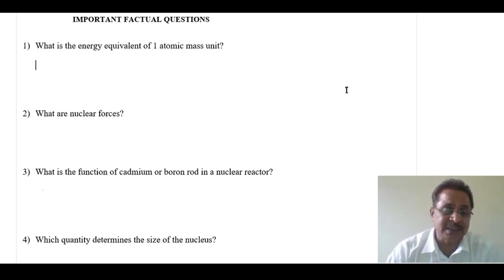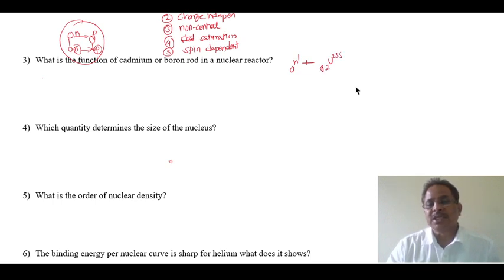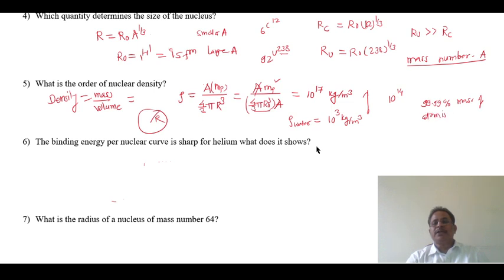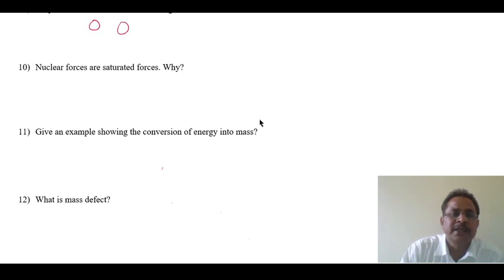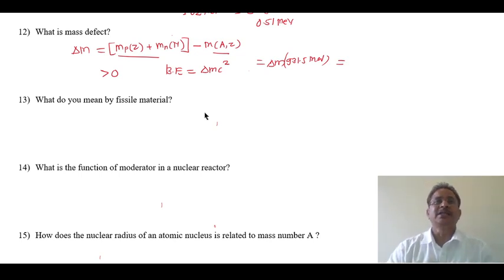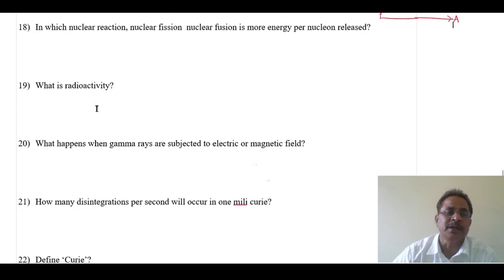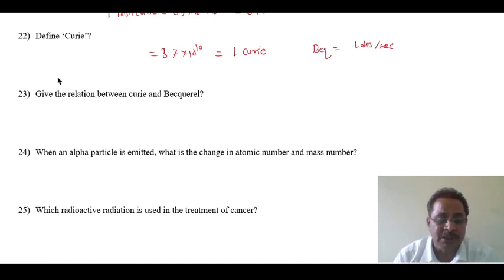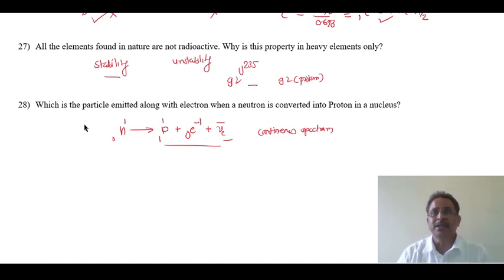NP Discussion of Important Concept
Few important conceptual questions are discussed here on which several MCQs can be designed and answered.